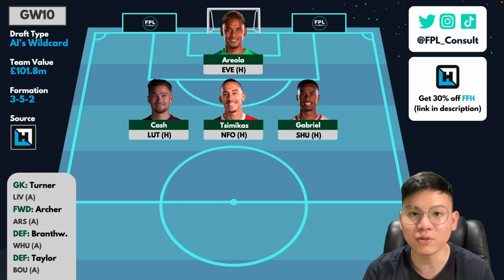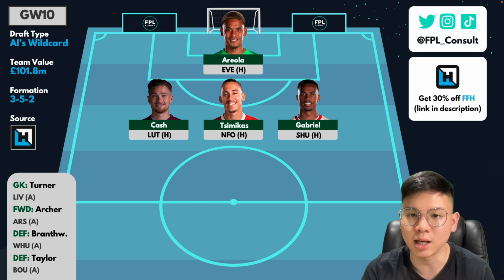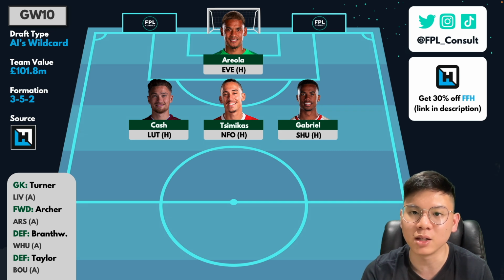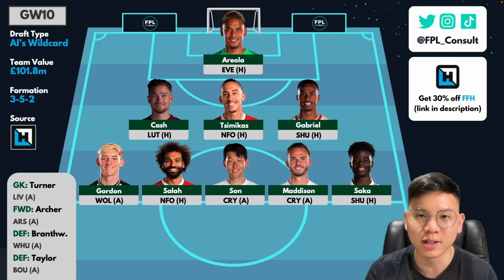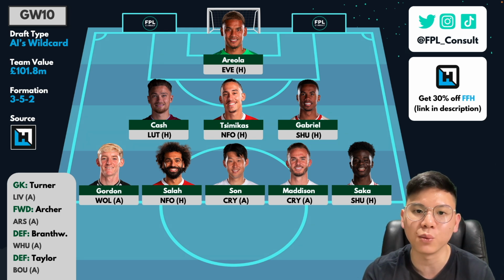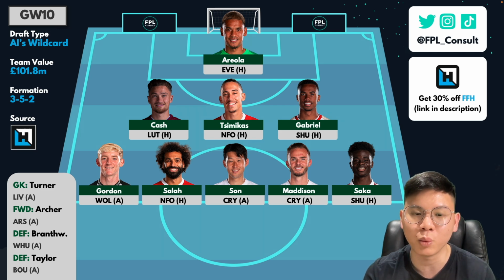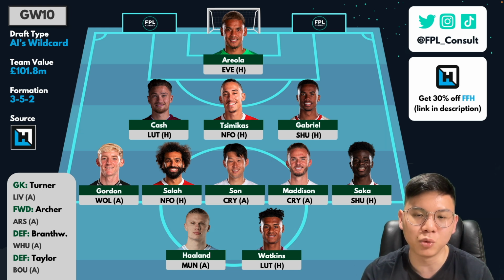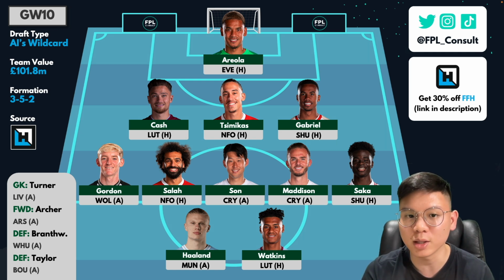FPL GW10 WILDCARD - RATING AI'S BEST DRAFT!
In this FPL video, I rate AI's Best GW10 Wildcard Draft!
➡️ Members get early access to videos, private group chat with me, badges next to your name and more!

00:00 Defenders
05:16 Midfielders
08:47 Forwards